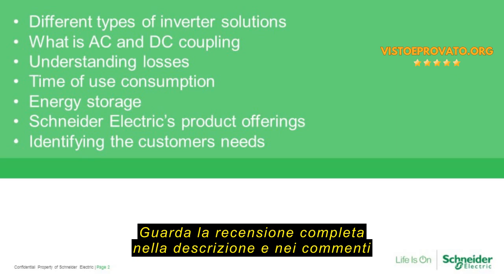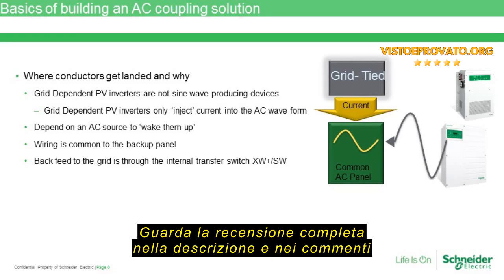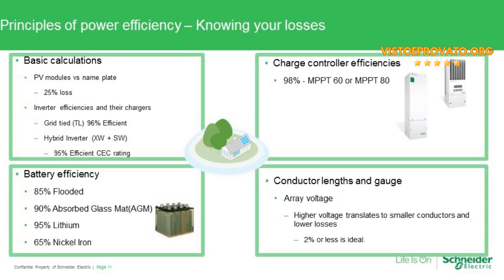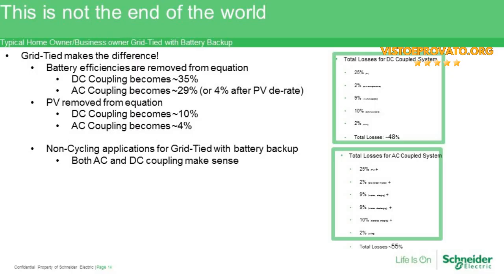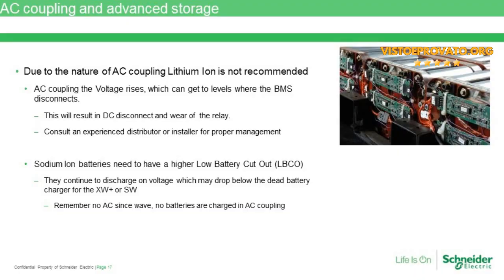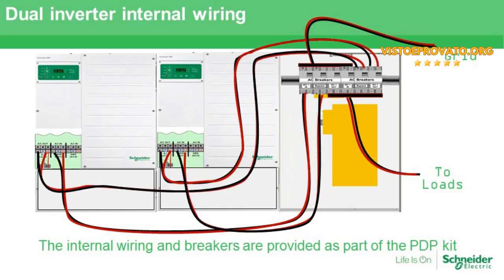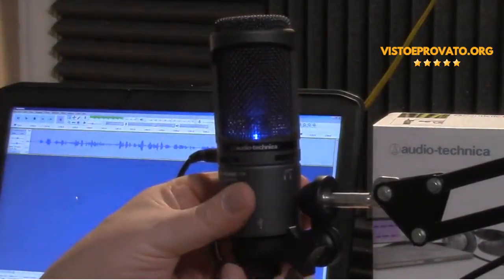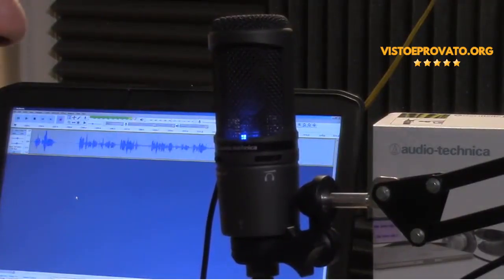Recensione del Audio-Technica AT2020USB+ Microfono cardioide a condensatore (connessione USB) per vo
Audio-Technica AT2020USB+ Microfono cardioide a condensatore (connessione USB) per voce fuori campo,

    CLAUSOLA DI ESCLUSIONE DELLA RESPONSABILITÀ:
Questo video potrebbe contenere materiale protetto da copyright il cui utilizzo non è sempre stato specificamente autorizzato dal proprietario del copyright. Rendiamo disponibile tale materiale nel nostro impegno per promuovere la comprensione del prodotto.

Clausola di esclusione della responsabilità sul copyright ai sensi della Sezione 107 del Copyright Act del 1976, è consentito il "fair use" per scopi quali critica, commento, cronaca, insegnamento, studio e ricerca.